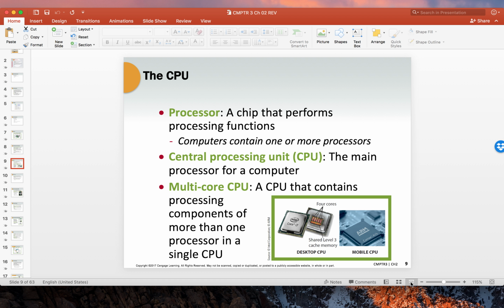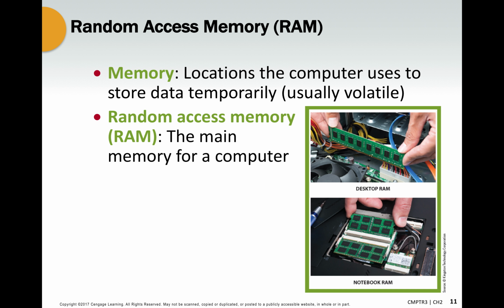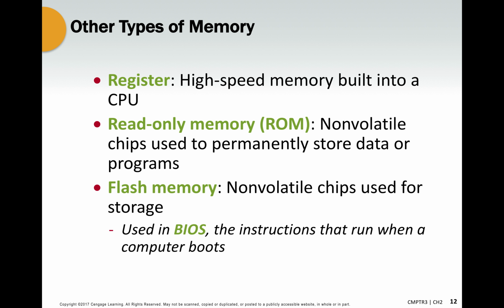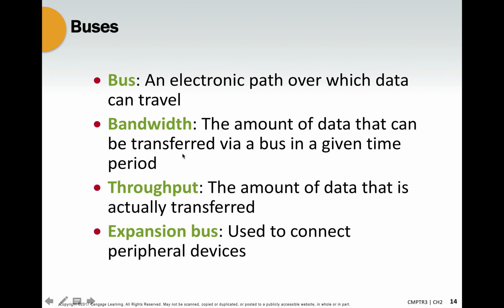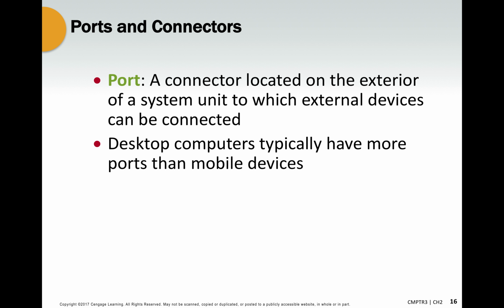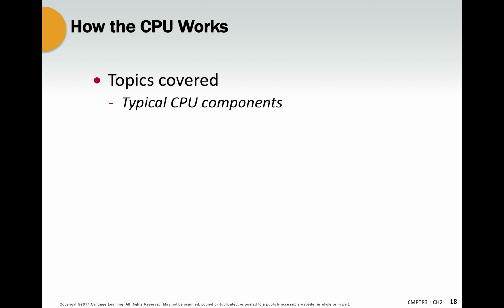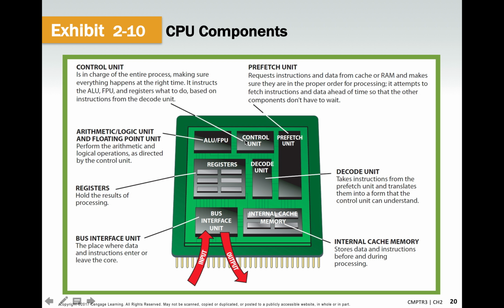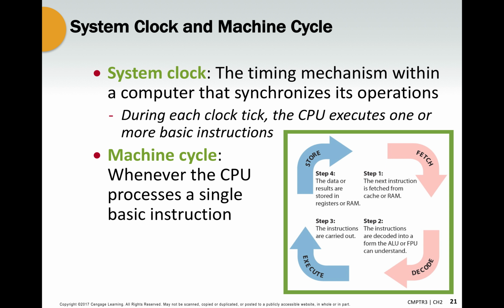8 23 Lesson Intro Computers Unedited